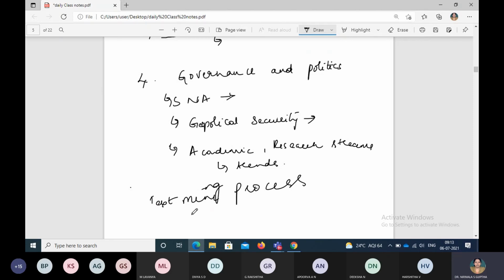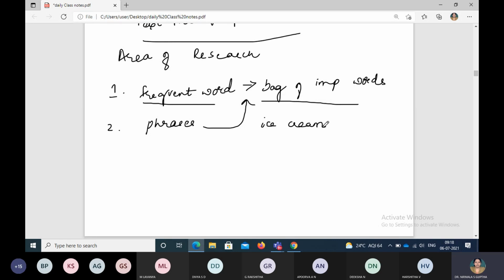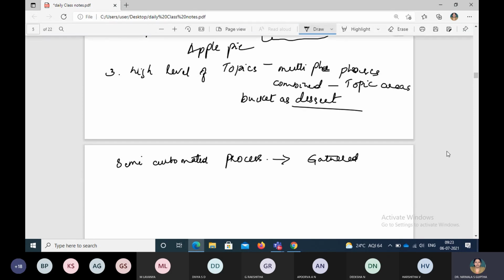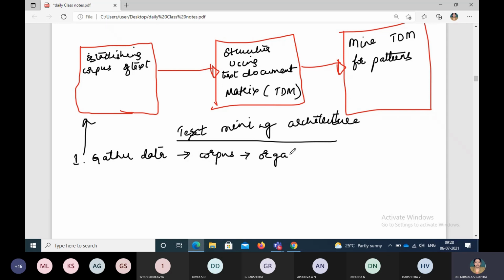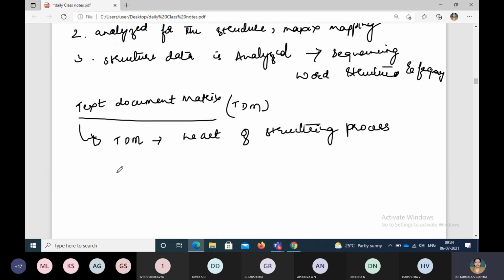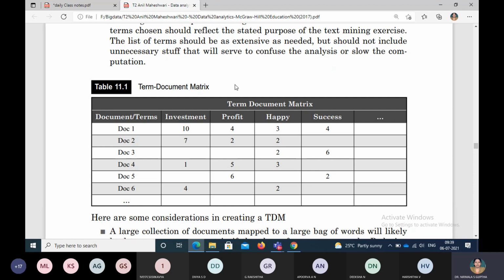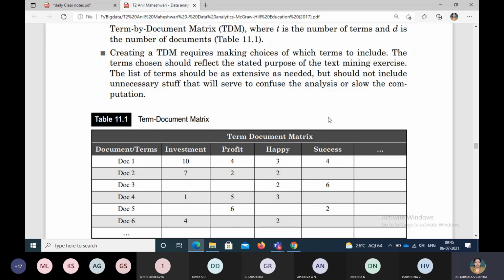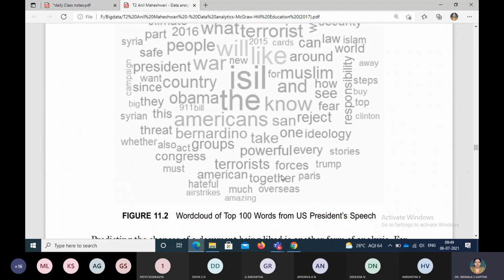BDA class2 Module 5